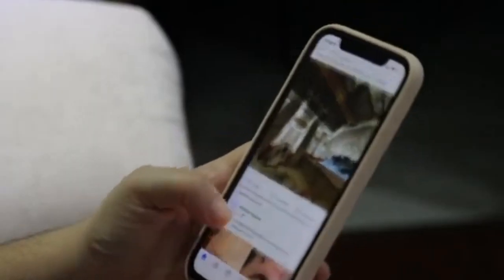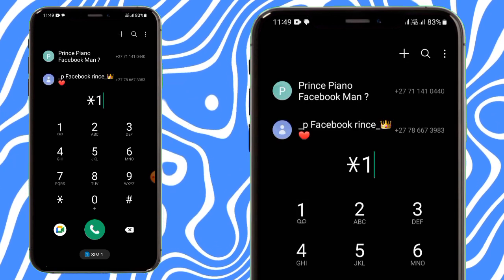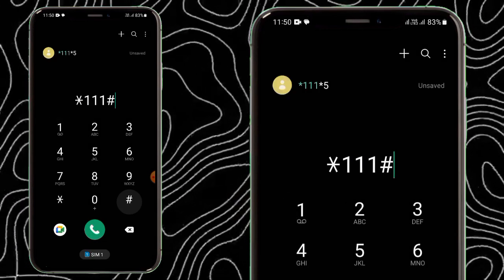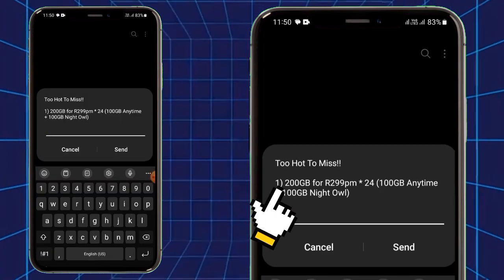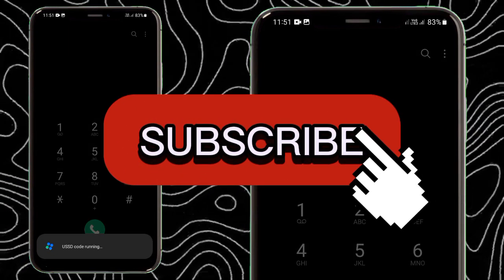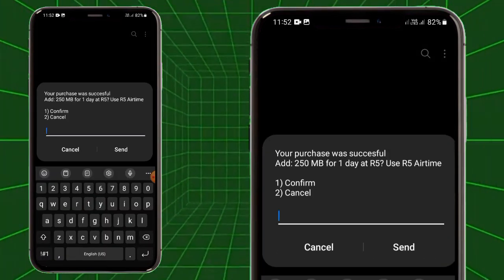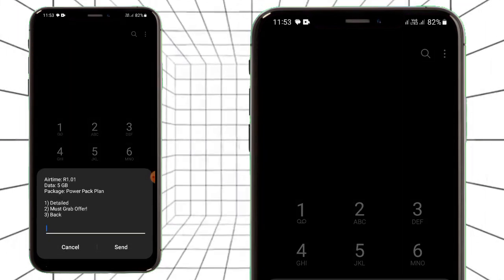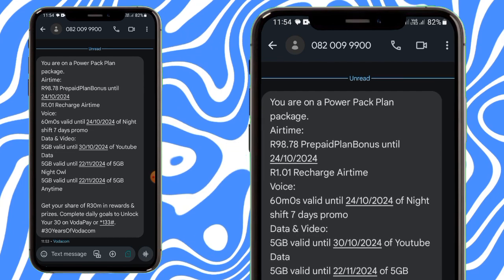Buy 10 GB And Get FREE 5 GB On Vodacom